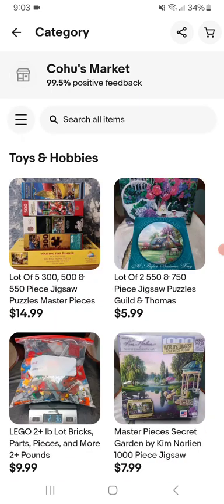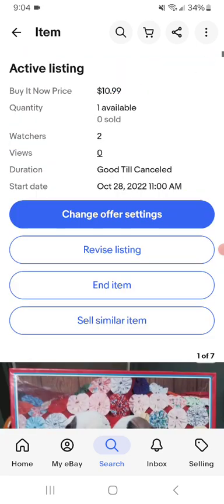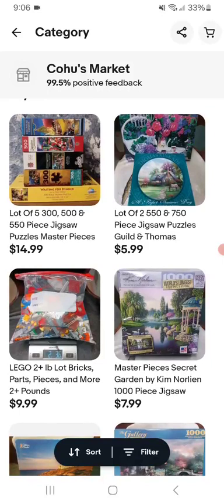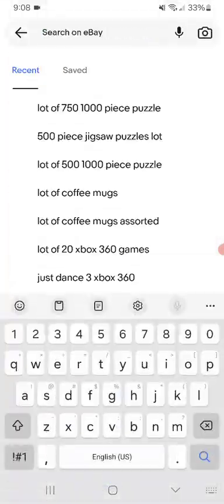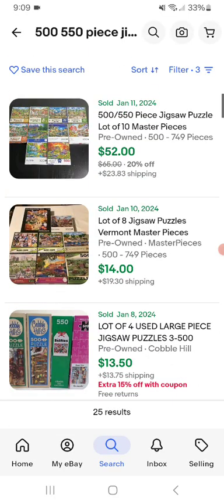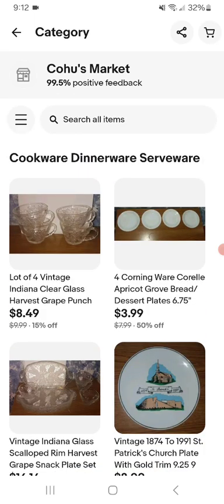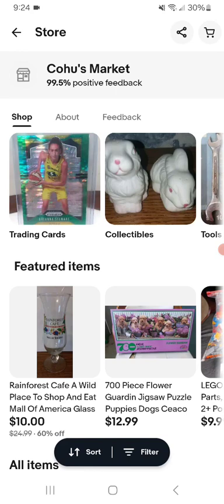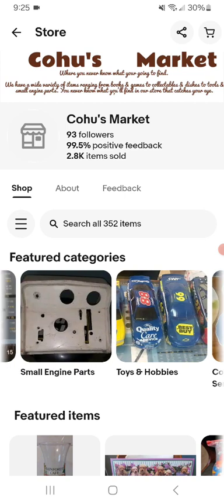Update On My Ebay Store & Some Lots IPlan On Doing To Get Rid Of Stale Inventory